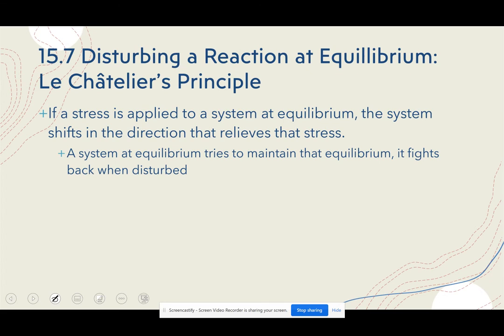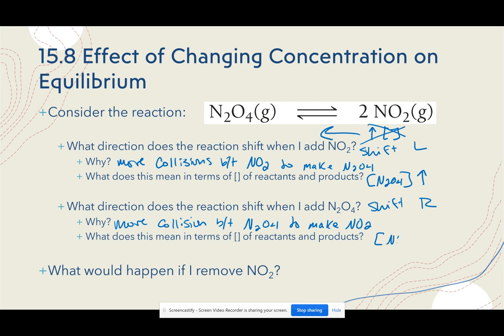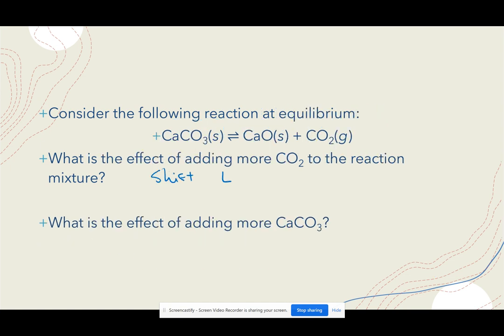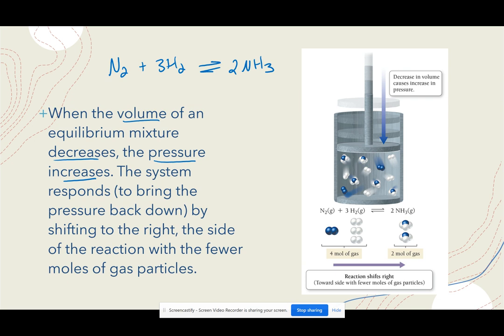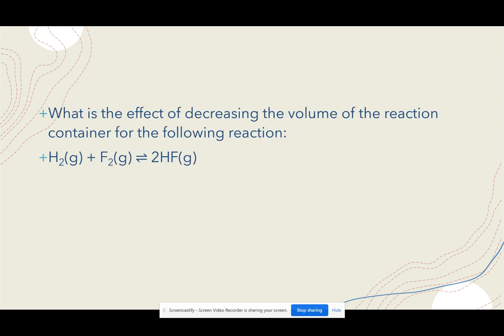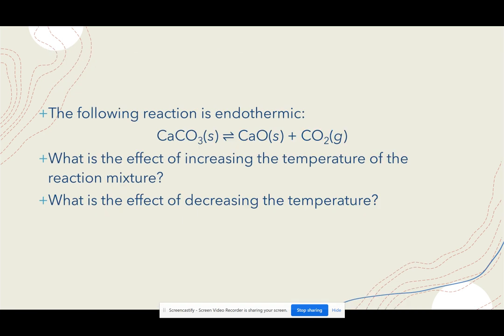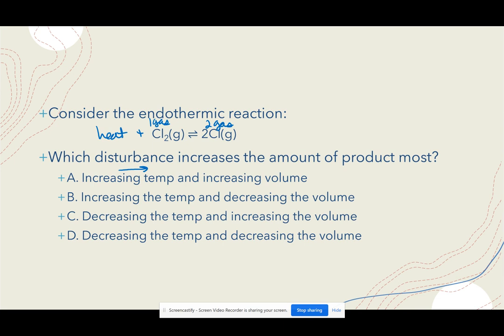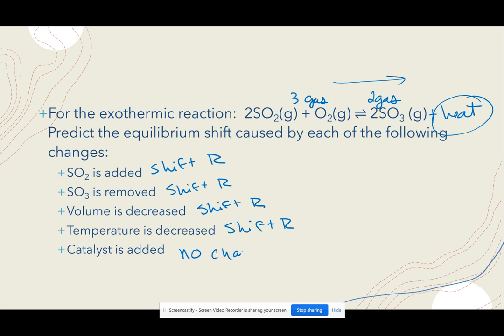H. Chem Le Chatelier